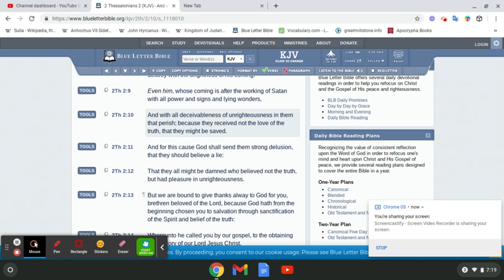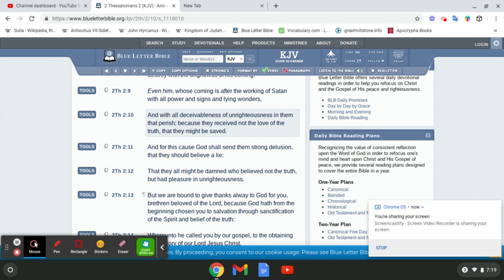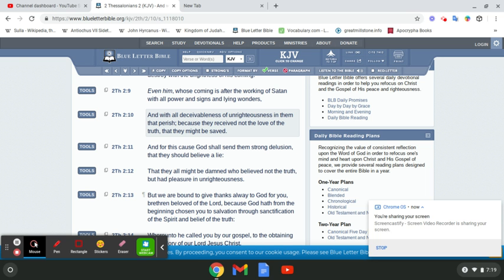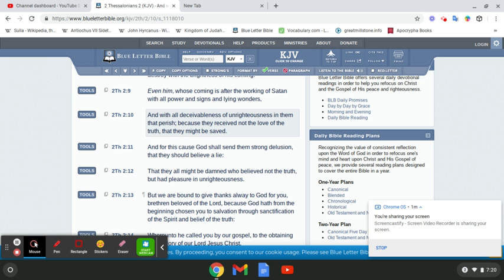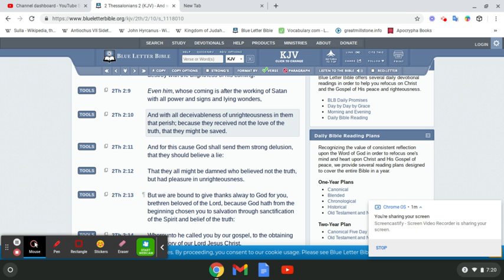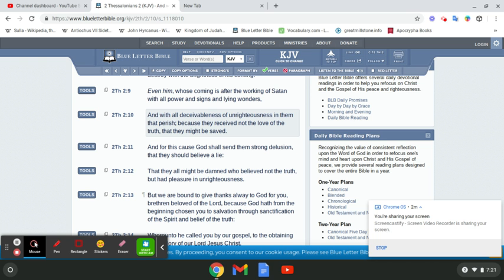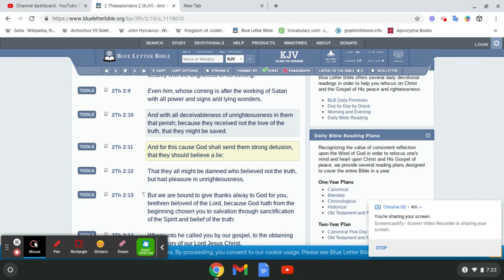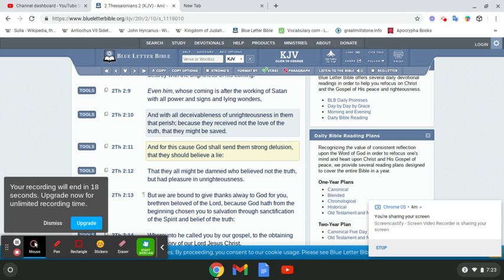Vent session-#27 [You have either or..no in between]